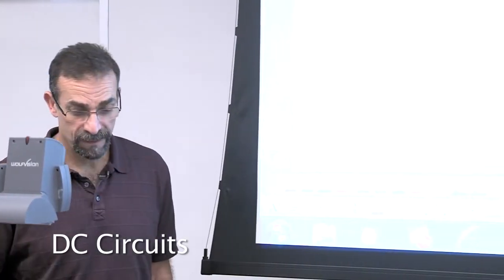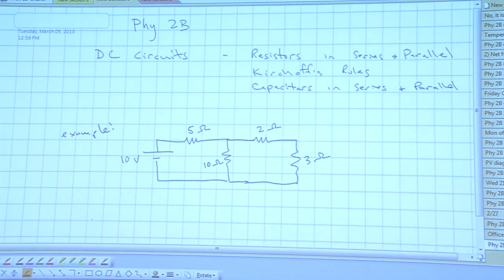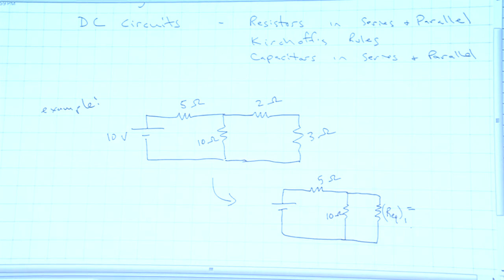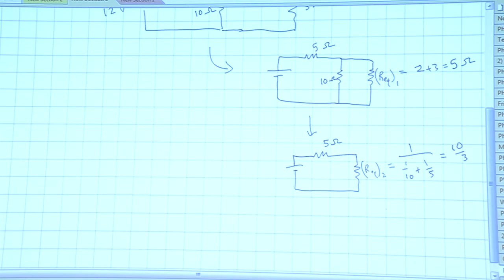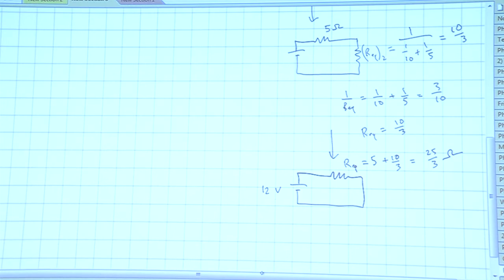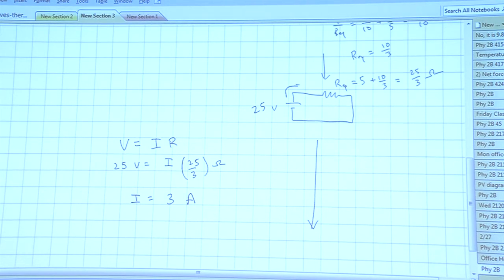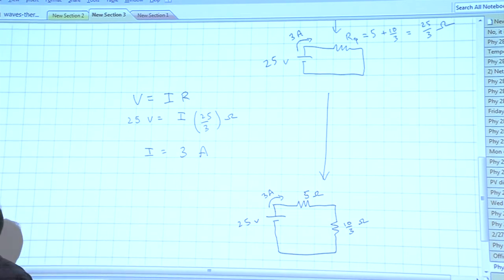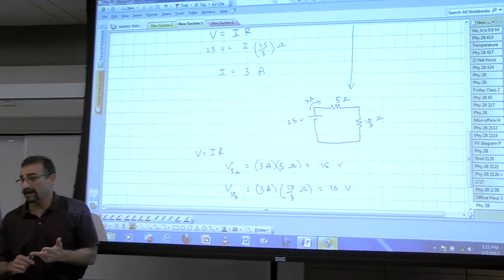ch_21_7_series_parallel_resistor_review_1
Review of series and parallel resistors